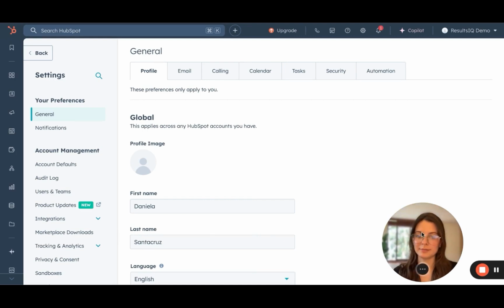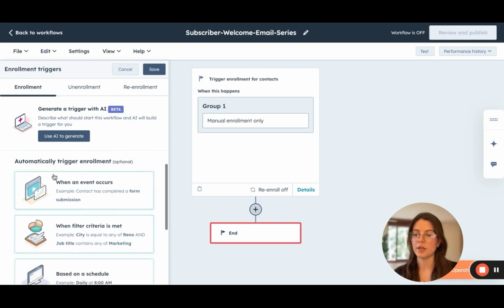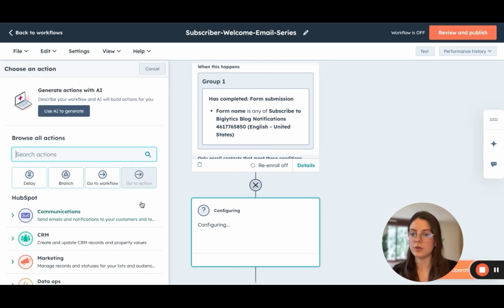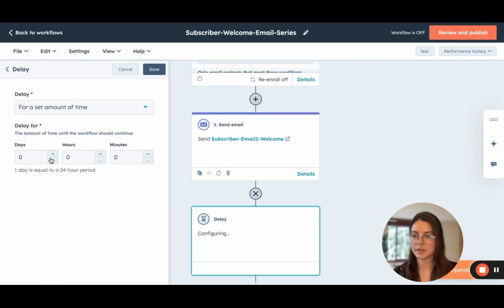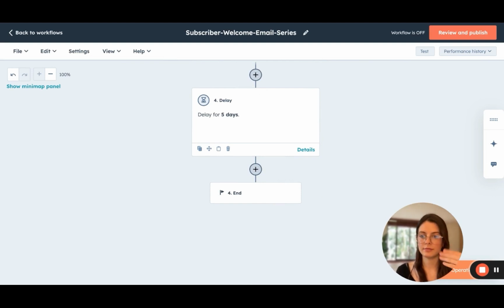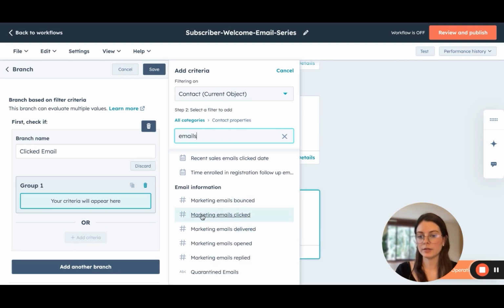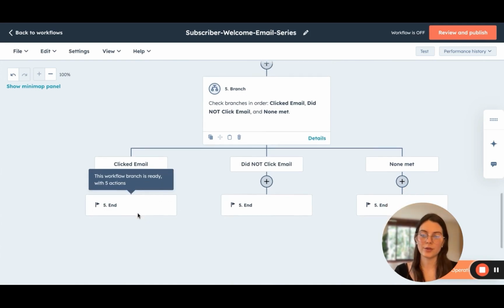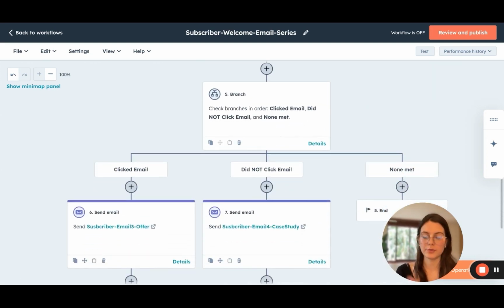🤝📩 Create a High Converting Welcome Email Workflow in HubSpot 📩🤝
Want to make a great first impression with your new subscribers? In this tutorial, you’ll learn how to create a high-converting welcome email workflow in HubSpot that engages your audience from the moment they sign up.

We’ll walk you through:
✅ Setting clear expectations in your welcome email
✅ Personalizing content to boost engagement
✅ Automating follow-ups using HubSpot workflows
✅ Pro tips to drive more conversions

Whether you're just getting started with HubSpot or looking to improve your lead nurturing strategy, this video will help you build a streamlined, effective welcome sequence that drives results.